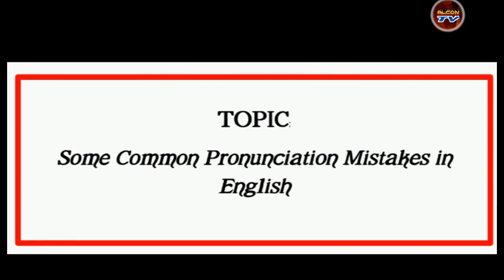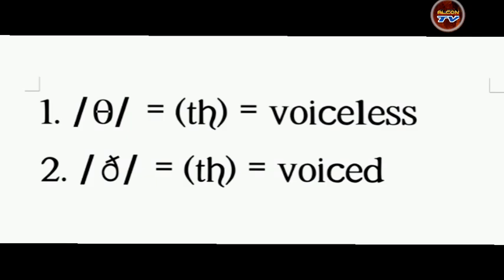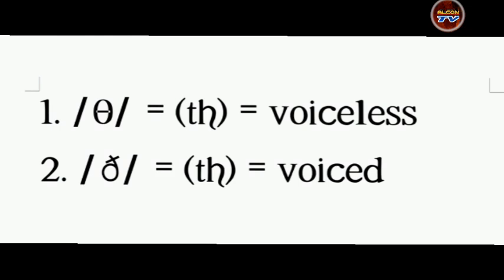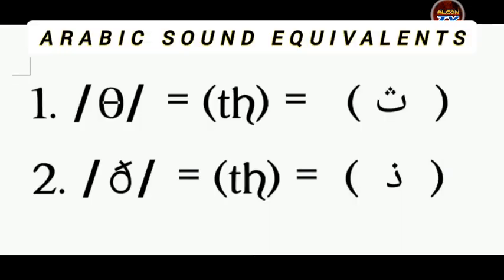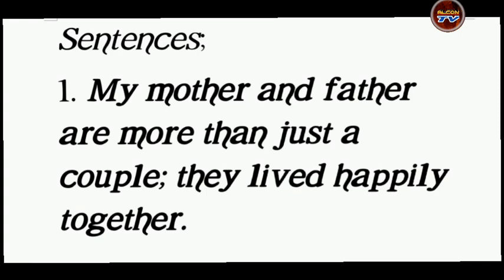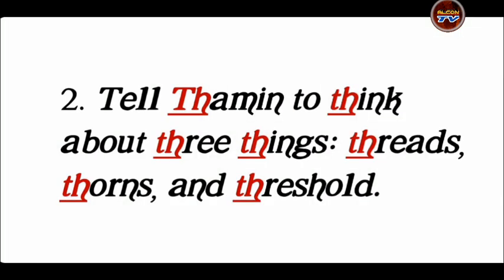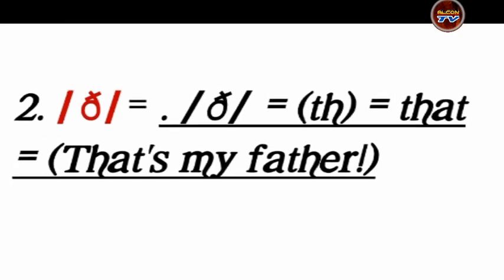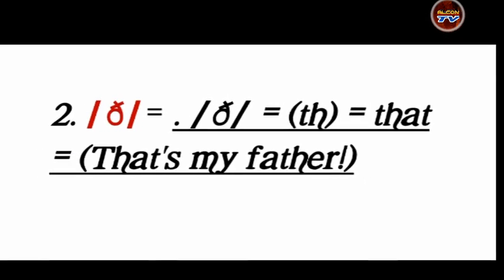June 26, 2024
SPOKEN-ENG-SURV-001